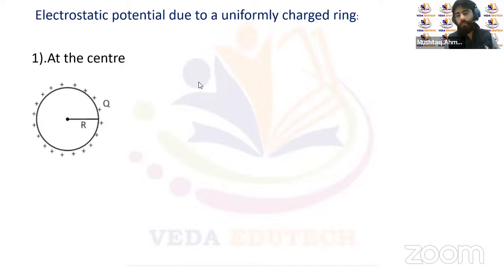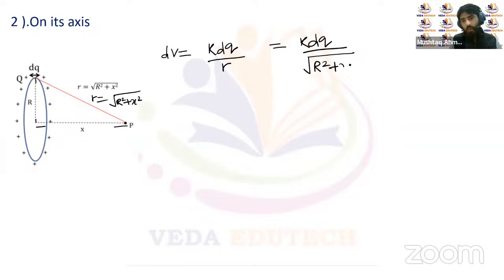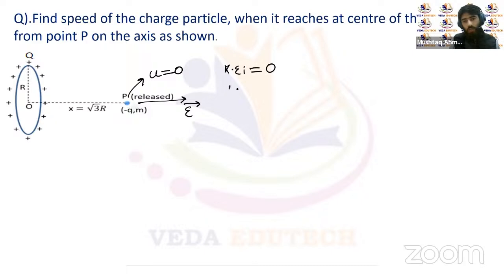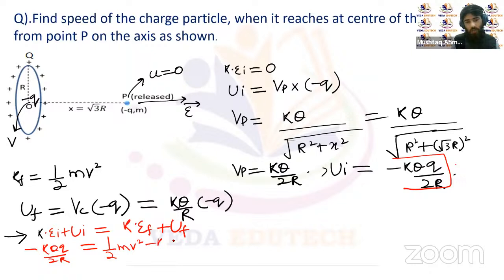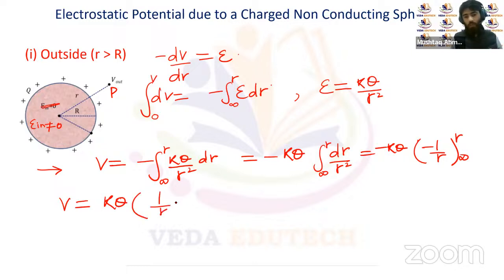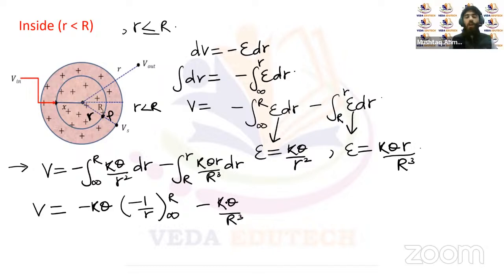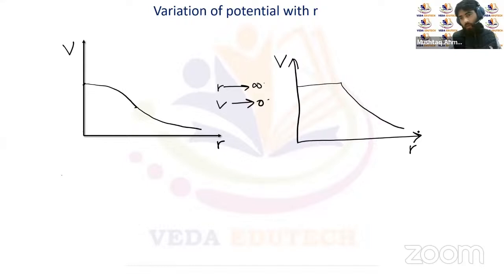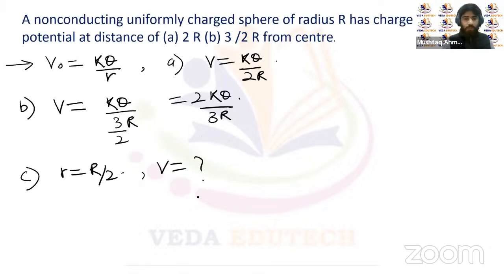Potentials Due to Different Objects | Physics | Class12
Potentials Due to Different Objects
Potentials
Physics
Class12

Best Wishes
VedaEdutech Team